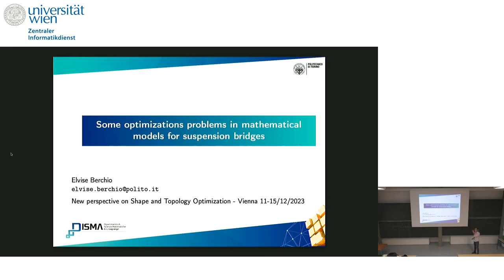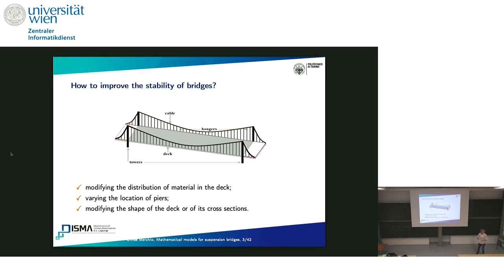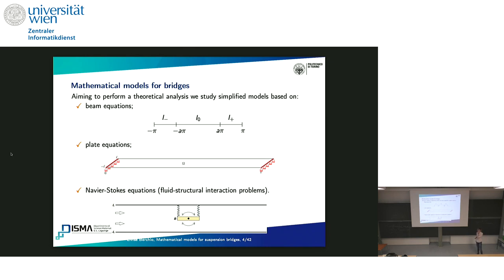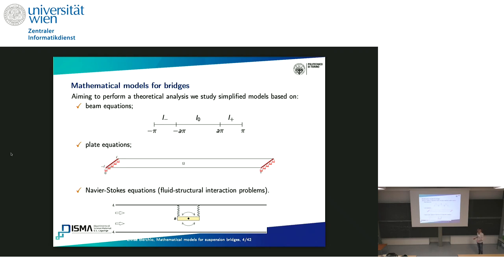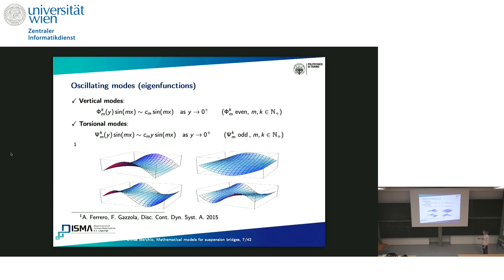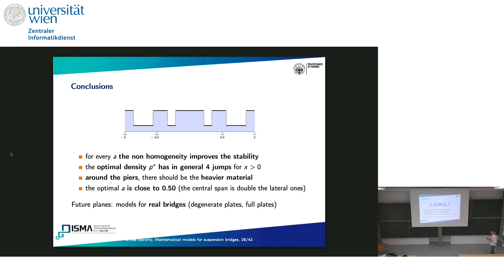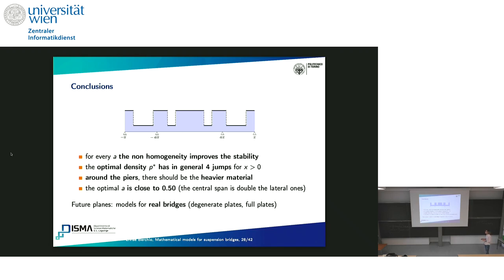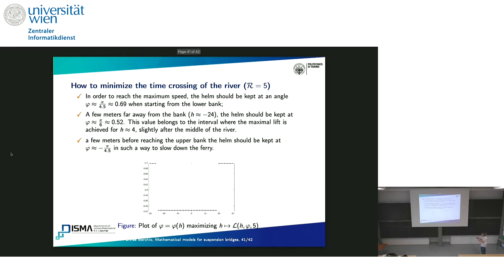Elvise Berchio - Some optimization problems in mathematical models for suspension bridges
This talk was part of the Workshop on "New perspective on Shape and Topology Optimization" held at the ESI December 11 -- 15, 2023.

It is well-known that one of the main problems in the stability of suspension bridges is the appearance of unexpected and destructive torsional oscillations. Based on different mathematical models for bridges we propose some optimization problems aiming to improve the stability of the structure by modifying some of its parameters, such as the distribution of material in the deck, the shape of its cross-sections, the location of piers. Some characterization results for the extremizers are stated together with several open problems.

This study was carried out within the PRIN project 201758MTR2: “Direct and inverse problems for partial differential equations: theoretical aspects and applications” (Italy)